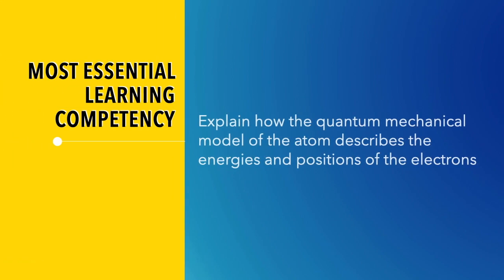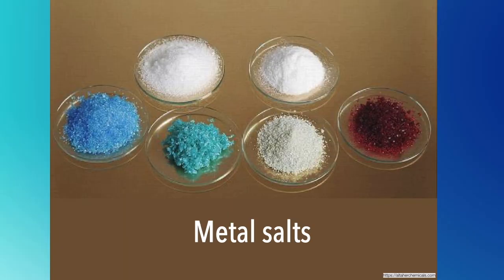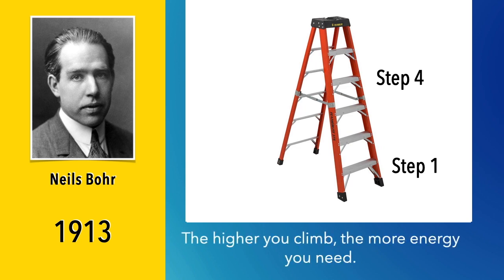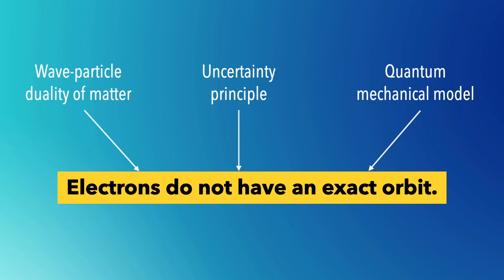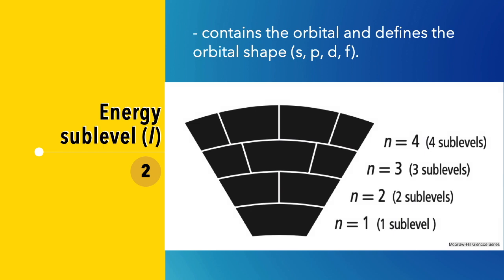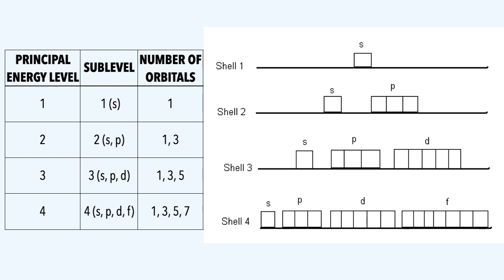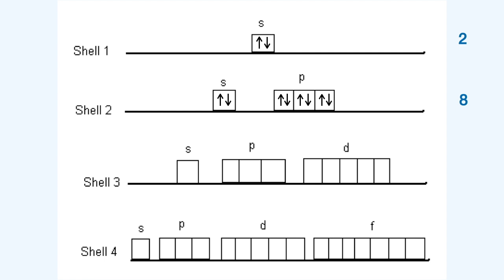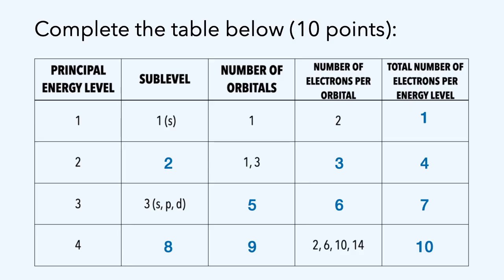THE QUANTUM MECHANICAL MODEL OF THE ATOM | GRADE 9 SCIENCE QUARTER 2 MODULE 1 LESSON 1 TAGALOG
0:00 Introduction to Module 1
1:00 Pre-Test
2:38 Fireworks! (Motivation part)
4:00 Atomic Emission Spectra
4:59 Bohr's Model
8:39 Quantum Mechanical Model
10:47 Quantum Numbers
20:38 Post-Test
21:00 Pre-Test Revisited

This is Lesson 1 of Quarter 2 Module 1 The Quantum Mechanical Model of the Atom. Enjoy learning!